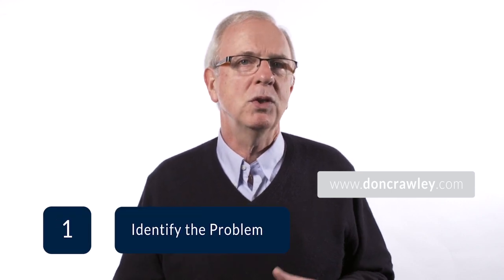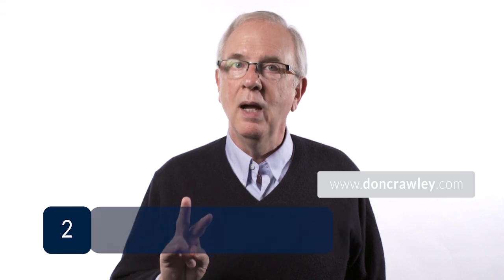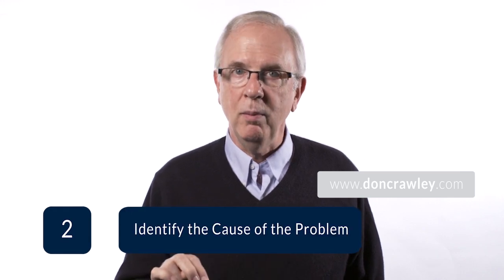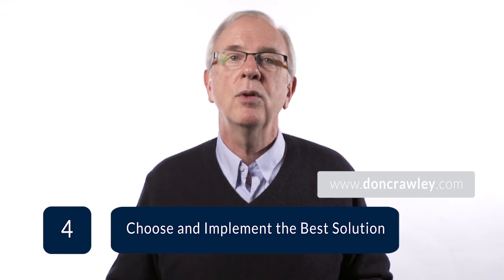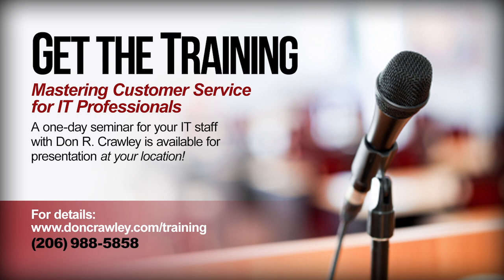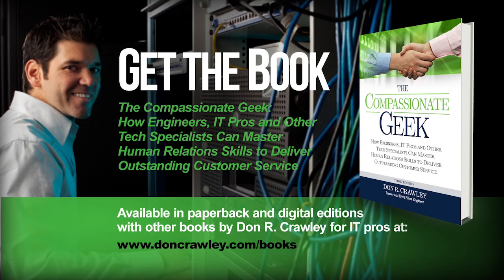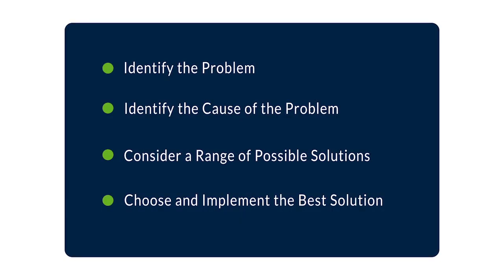How to Troubleshoot Nearly Anything: Customer Service Training Videos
Troubleshooting is one of the most important parts of an IT career. In fact, the ability to troubleshoot effectively is a very important life skill. In this customer service training video, IT author and speaker Don R. Crawley explains a four-step troubleshooting model that can be used in finding and solving problems in computers, networks, mechanical devices, and even human relationships.